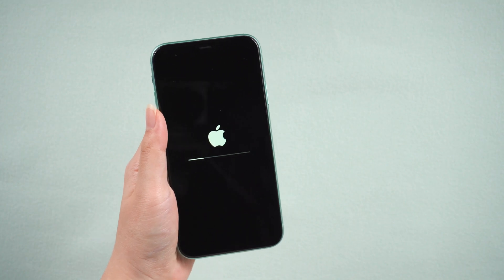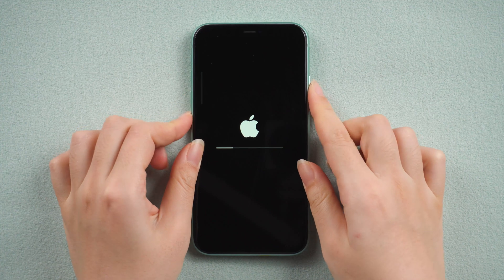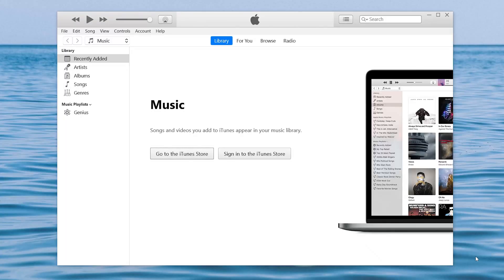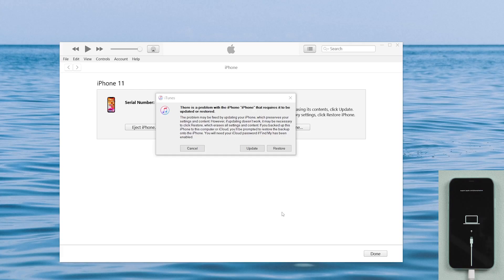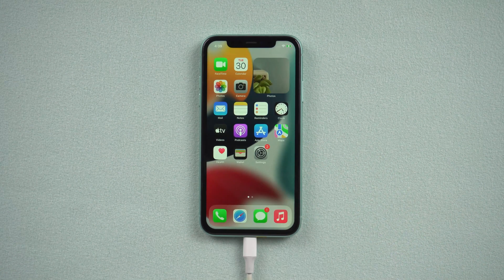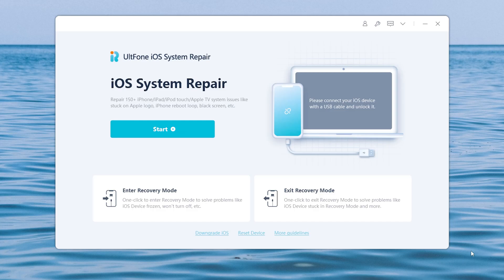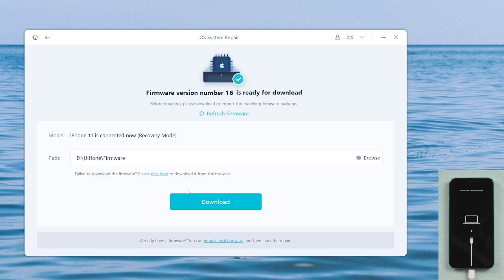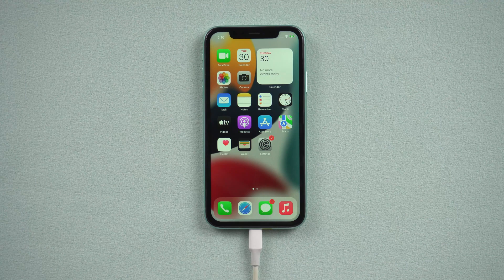iOS 18/iOS 17/ iOS 16 iPhone Stuck on Update Bar/Loading Screen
Are you also upgrading to iOS 16? Many babies are troubled by iPhone stuck on update bar or loading screen. In today's tutorial, I'll show you three ways to fix the problem. to download a useful tool.

iOS 16 iPhone Stuck on Update Bar/Loading Screen

💌Chapters:
00:21 Way 1: Force Restart iPhone
00:48 Way 2: Update your iPhone Using iTunes with Recovery Mode
02:00 Way 3: Use UltFone iOS System repair

Downgrade from iPadOS 16 Beta without iTunes.
1-Click to enter and exit recovery mode on iPhone/iPad/iPod.